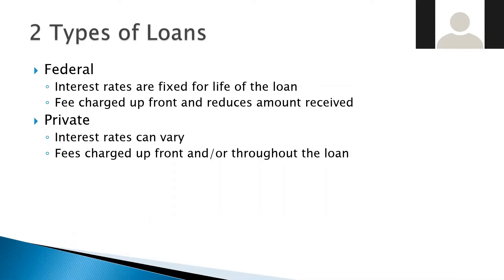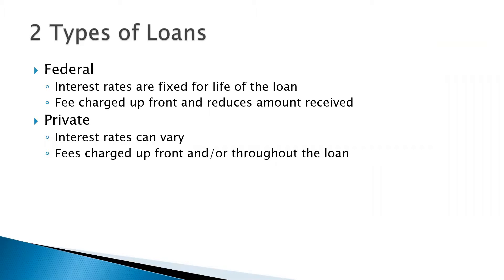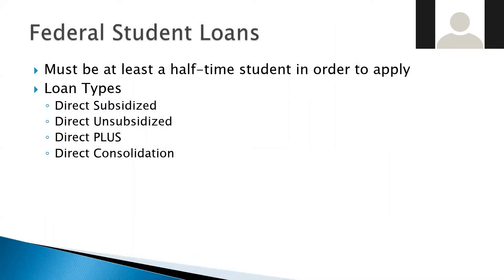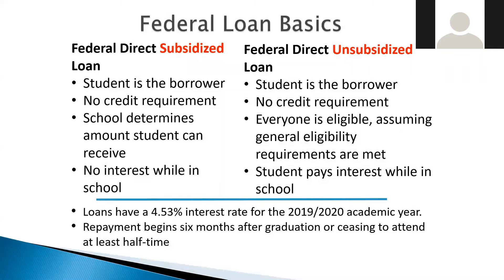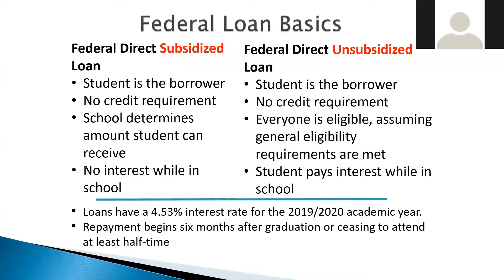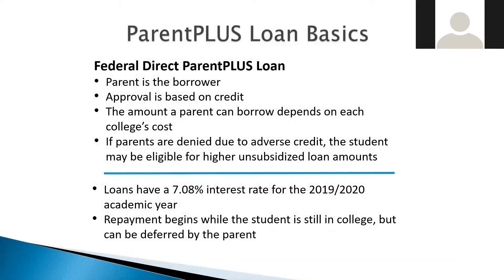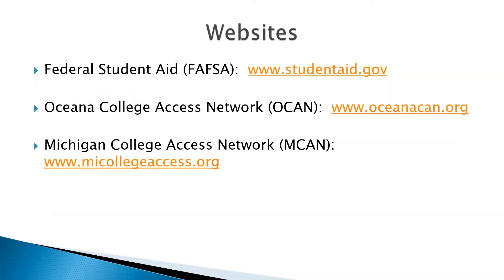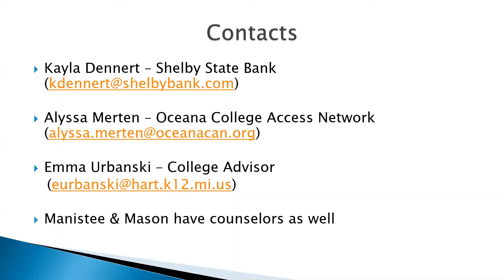P4C Understanding Student Loans